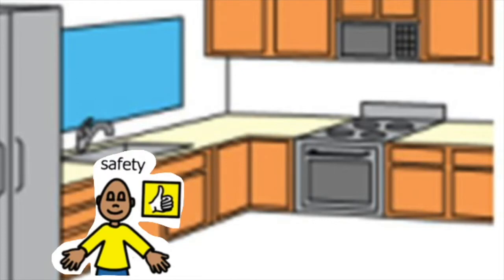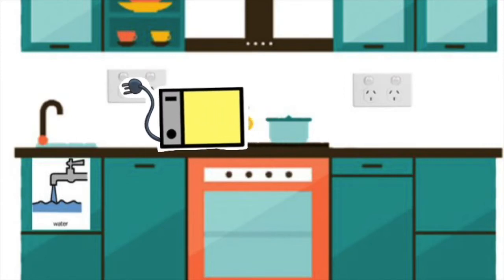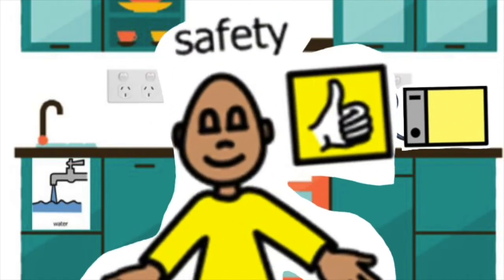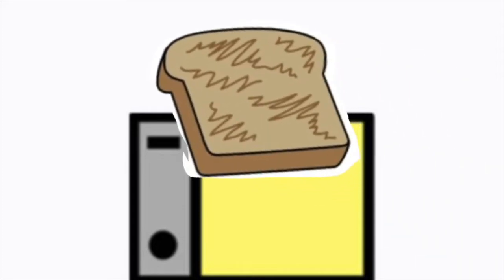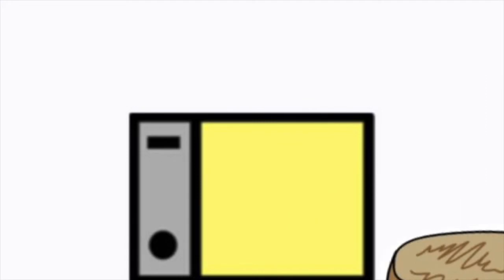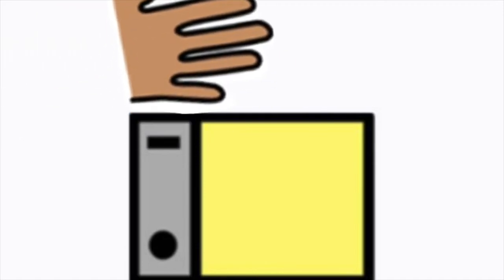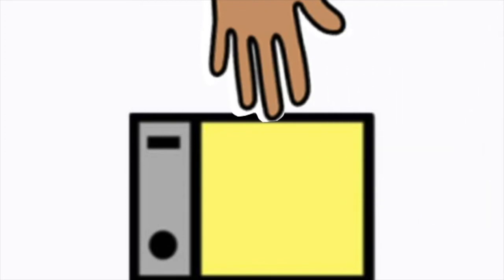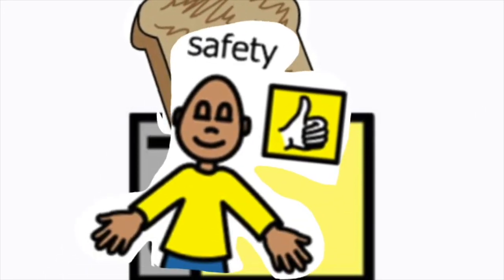Safety when using a Toaster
Wairoa School studying Personal Safety when using a toaster